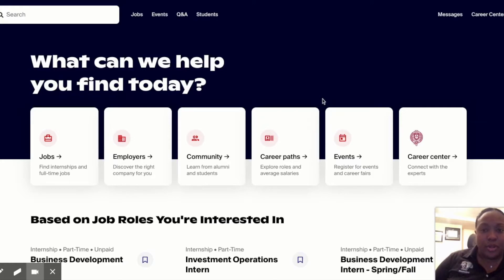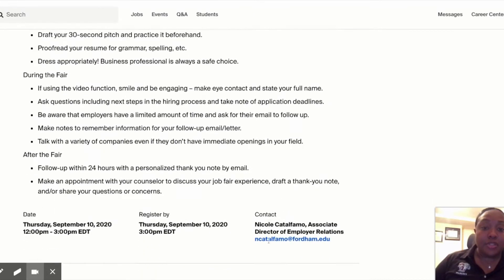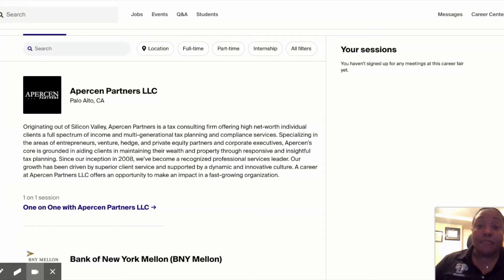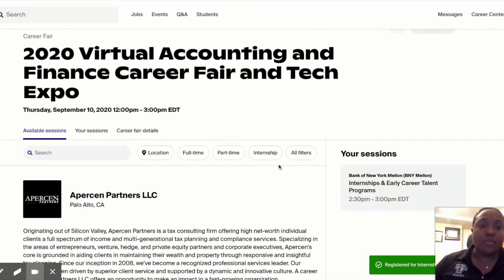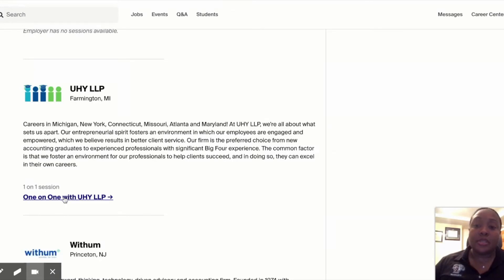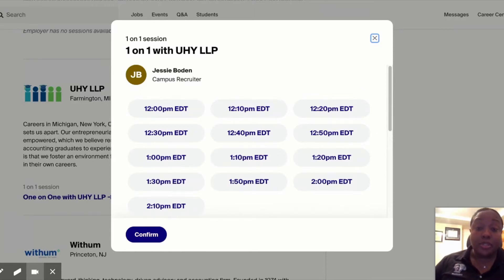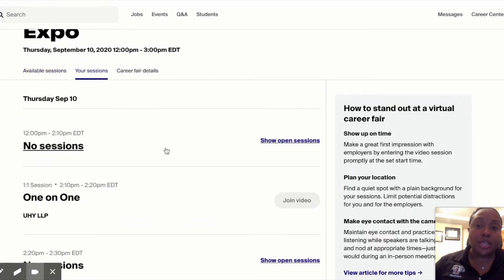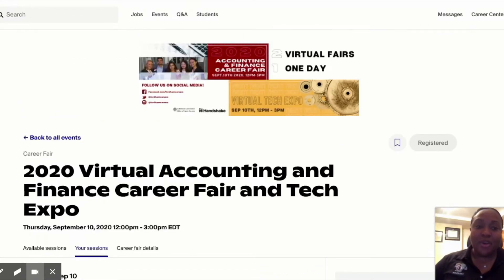Navigate a Virtual Career Fair on Handshake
Take a look at this video on how to navigate a Virtual Career Fair on Handshake. Cheretta Robson will walk you through how to RSVP for the event, sign up for group sessions, 1:1 sessions, how to update your Handshake profile.

More specific questions? Please feel free to give us a call at our Rose Hill office at or our Lincoln Center office at